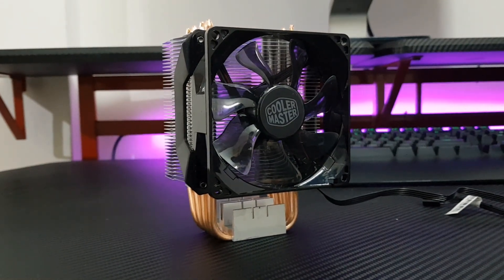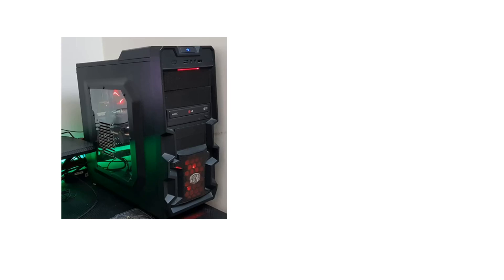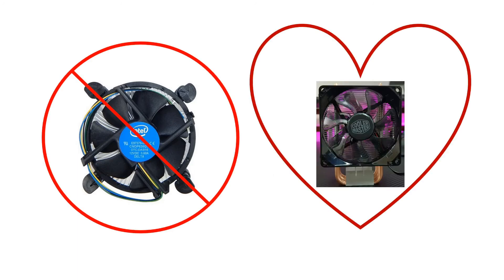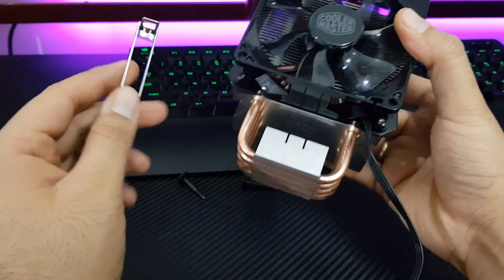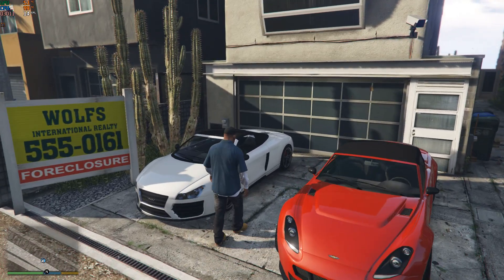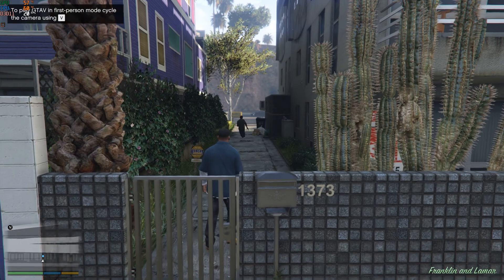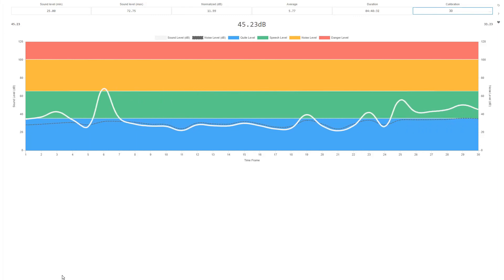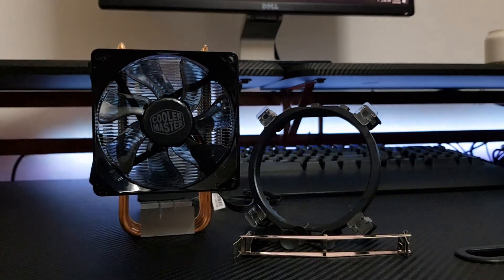Cooler Master Hyper H410R air cooler review, performance overview and Noise test!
In this video we go through the Cooler Master's Hyper H410R cooler. H410 is a budget cooler made for the PC case with limited space. Here we discuss how it performs against stock cooler in games and noise test.